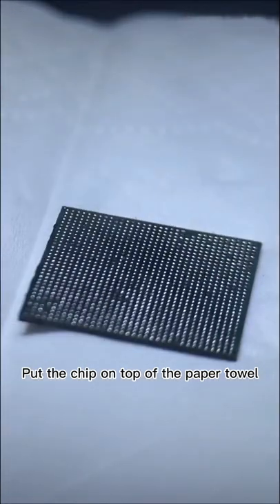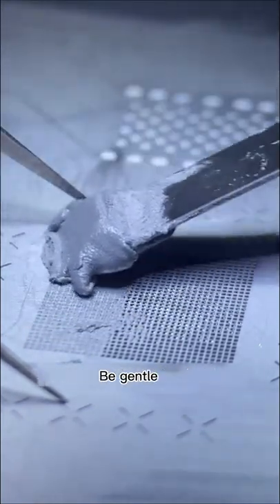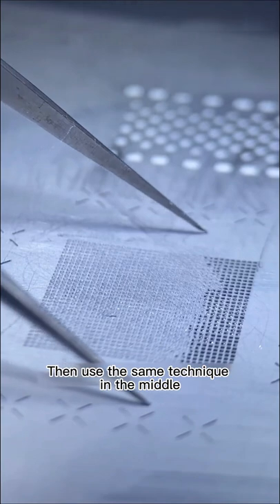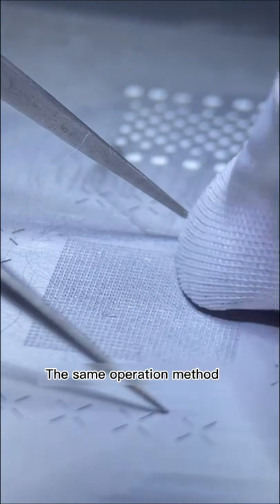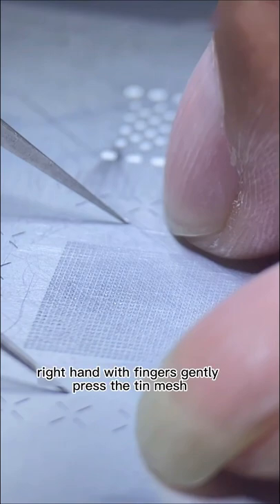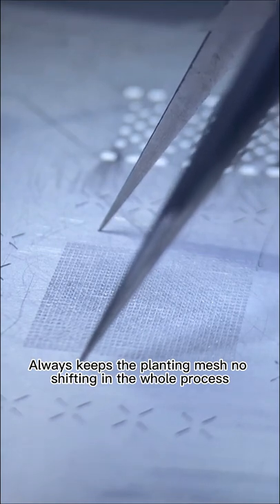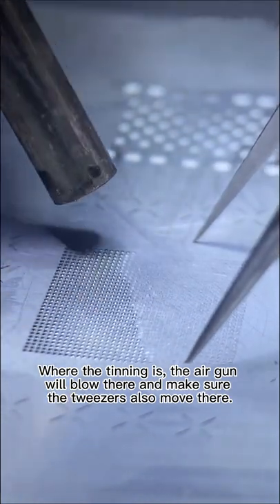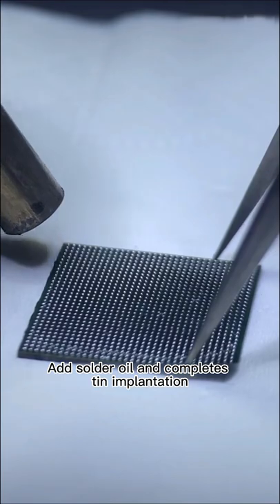Cell Phone Repair | Tinning Implantation | Tips on Reballing Big Chip | A8 CPU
This video shows professional experiences in planting Apple A8 CPU chips so that beginners can learn how to implant tin to extensive/large chips.

🗸 Tin Planting for Android Middle Frame and Upper Motherboard